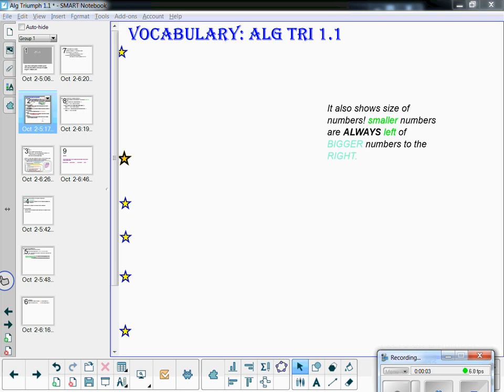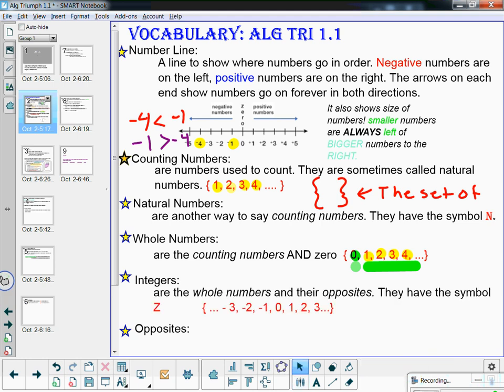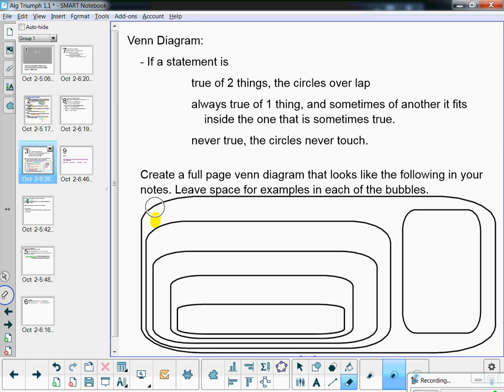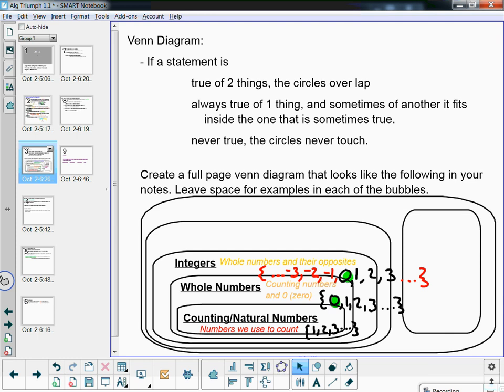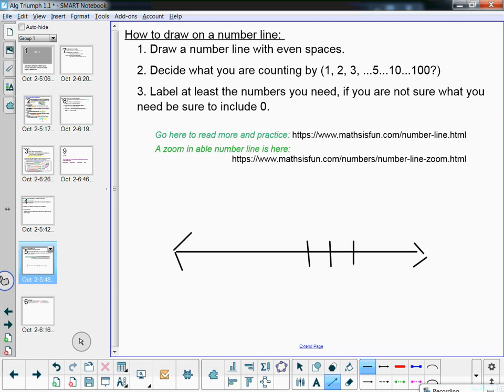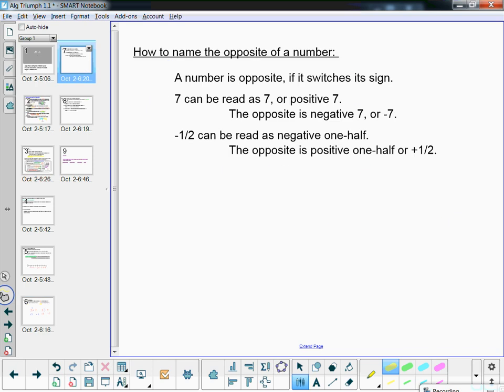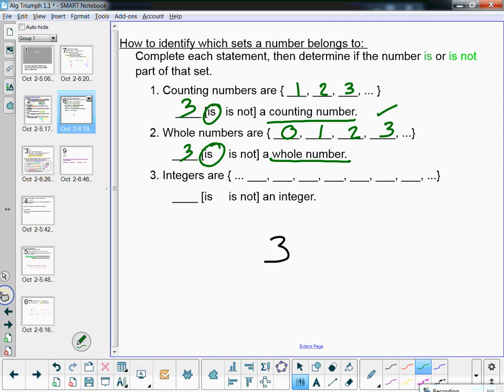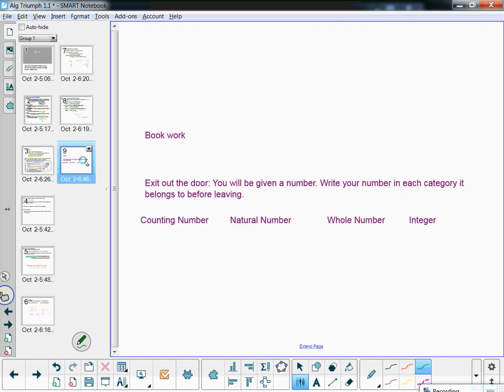Alg Tri Video Notes 1.1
This is the video lesson for Algebra Triumphs Chapter 1.1.